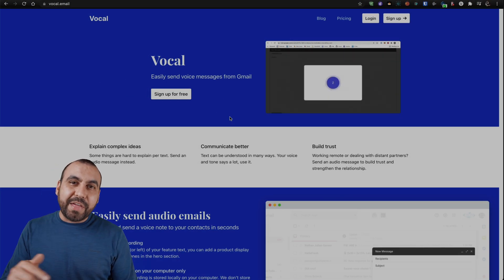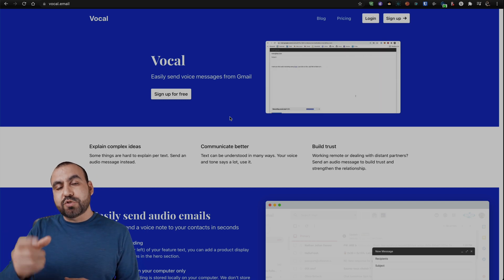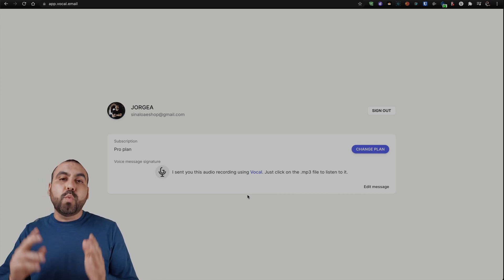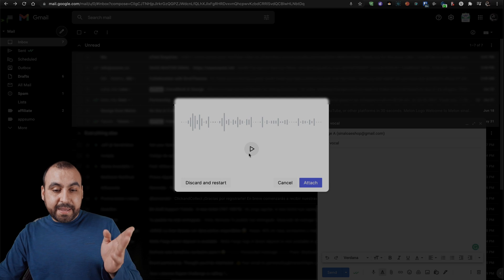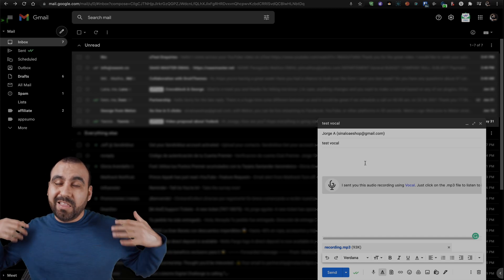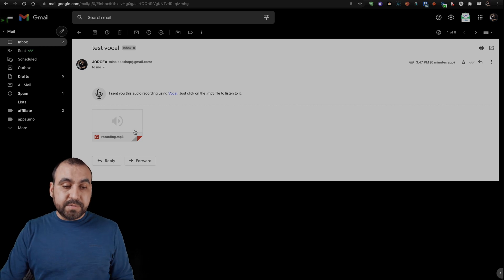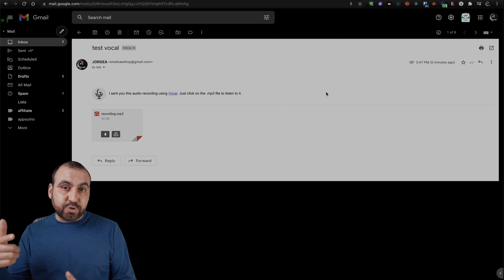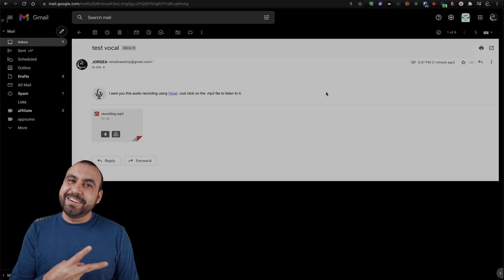Voice Messages: NOW YOU CAN SEND THEM DIRECTLY FROM GMAIL!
Tired of typing? Easily send voice messages in Gmail!

You can use this app to send voice notes in Gmail to your contacts. Use it to communicate better and add a personal touch! Some customers of ours report saving +4 hours of their time per day as they can now answer their emails much faster!

Sending audio recordings per email is a lovely way to share a personal message and communicate better. Tired of typing messages the whole day? Just send a voice message instead. Our voice recordings can be listened to directly inside Gmail by your recipient without needing to open another app.